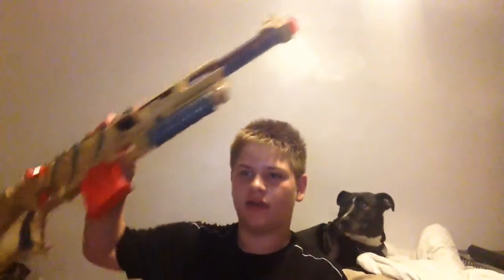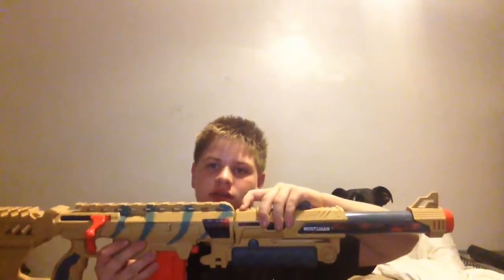nerf gun fight